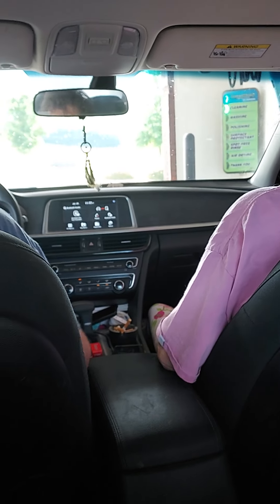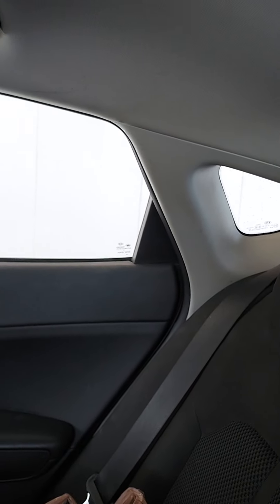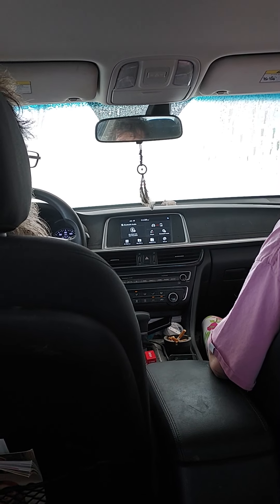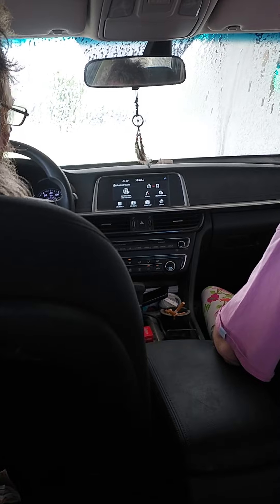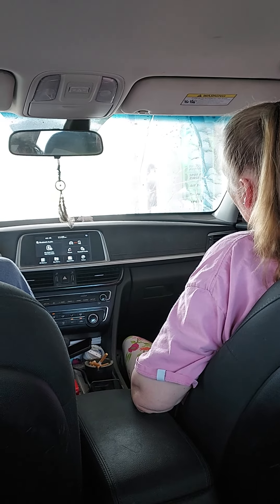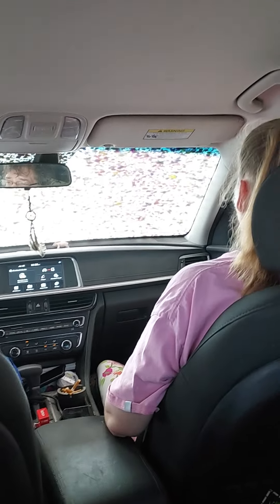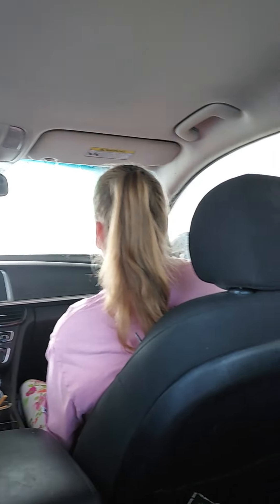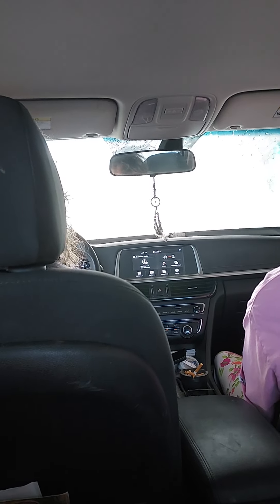Going through a Laserwash M5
we're getting our car washed at a Laser Wash